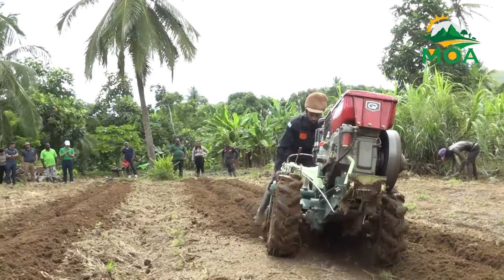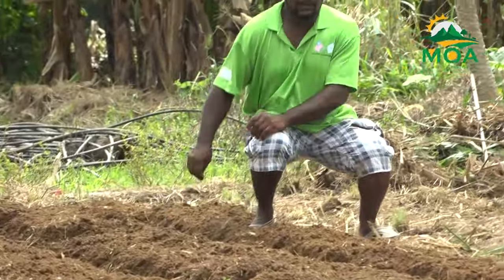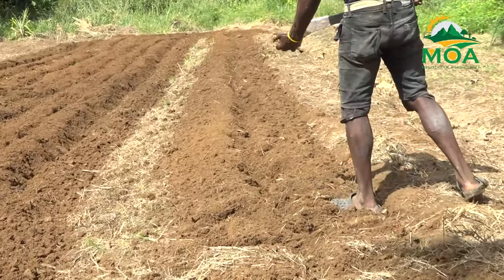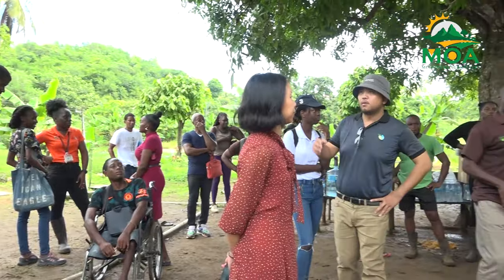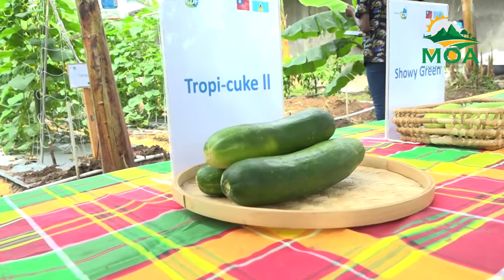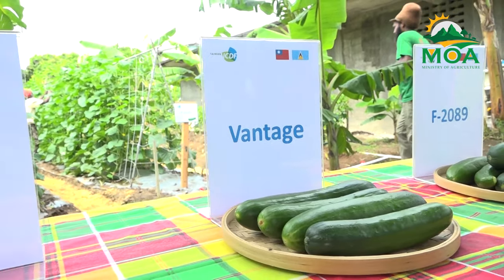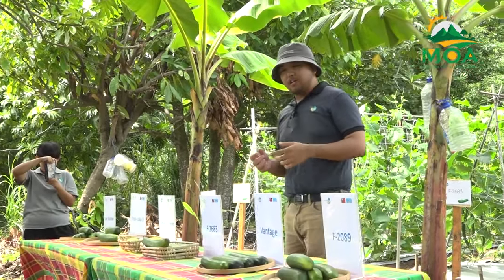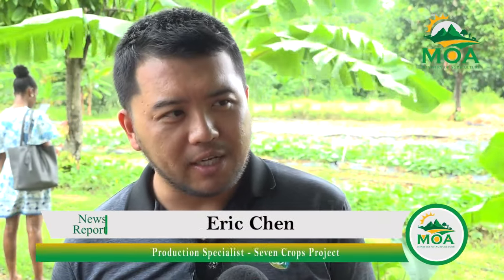Seven Crops Project Continues Building Capacity in Dennery South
Attention has been brought to Dennery South as the Agriculture Ministry collaborates with the Taiwan Technical Mission under the Seven Crops Project to introduce new technologies and crop varieties to local farmers.